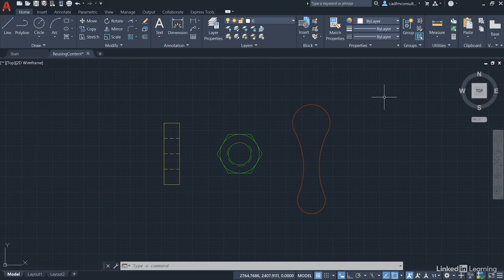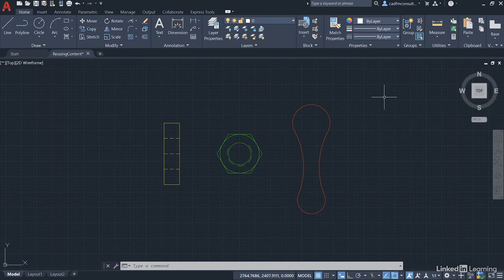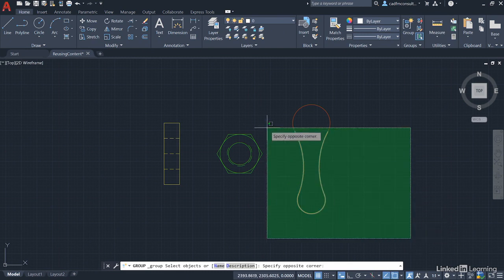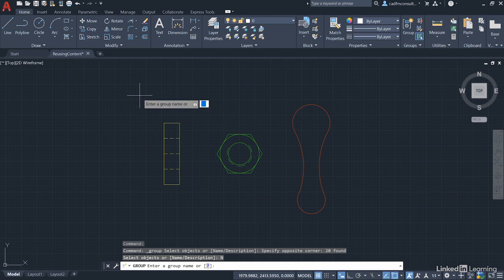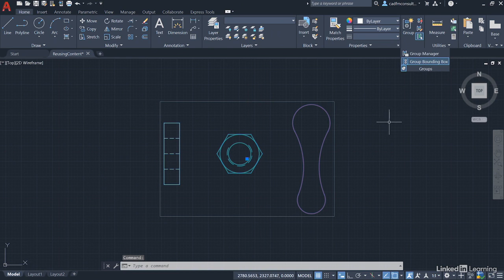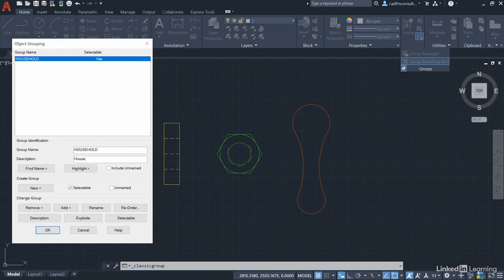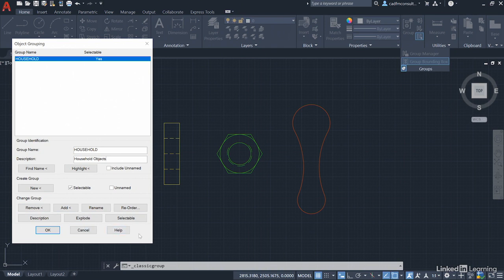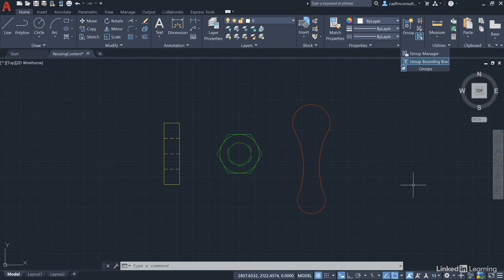36 AutoCAD Groups Explained | How to Create, Name & Explode Groups in DWG Files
📝 In this AutoCAD 2021 Essential Training lesson, we explore how to reuse and manage design content by grouping objects in your drawings. Using a simple “household objects” example (a hinge, nut, and keyhole), you’ll learn how to quickly create, name, manage, and explode groups for more efficient workflow.

You’ll discover how the Group command helps you organize multiple objects into a single selectable unit, making it easier to move, edit, and manage components in your drawing. We also cover the importance of naming groups properly, using the Group Manager, and how to ungroup objects when needed using the Explode function.

This technique is essential for improving productivity and keeping your AutoCAD projects clean, structured, and easy to edit.

🧠 Conclusion
Grouping objects in AutoCAD is a simple but powerful workflow tool. It allows you to treat multiple objects as one, saving time when moving or editing parts of your design. By properly naming and managing groups—and knowing when to explode them—you can keep your drawings organized and work much more efficiently.